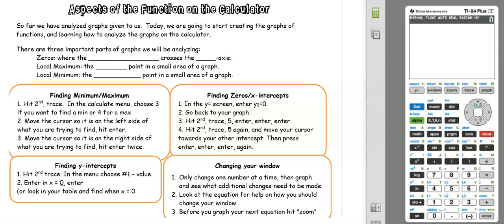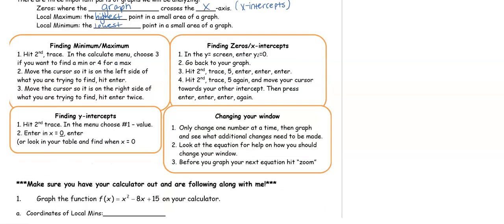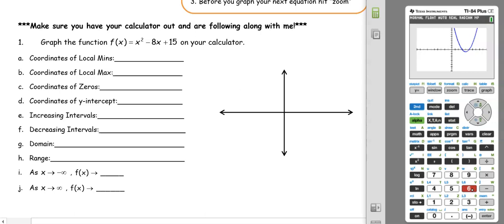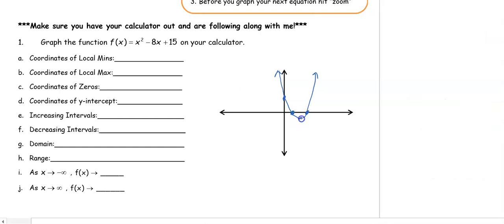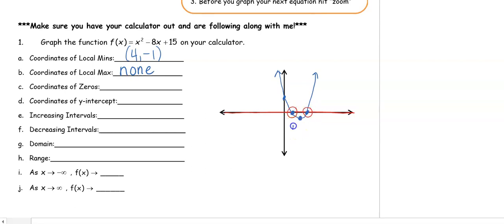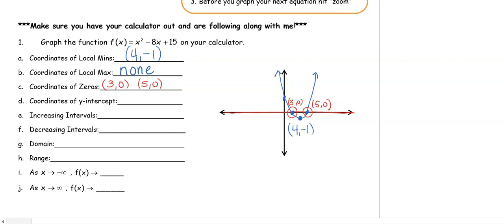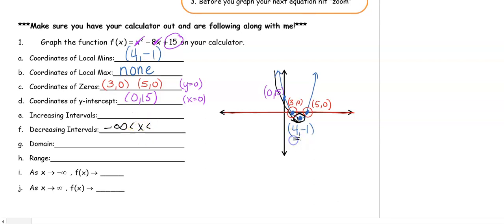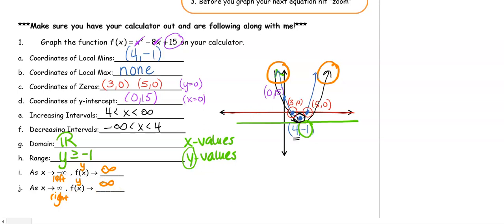Aspects on Calc